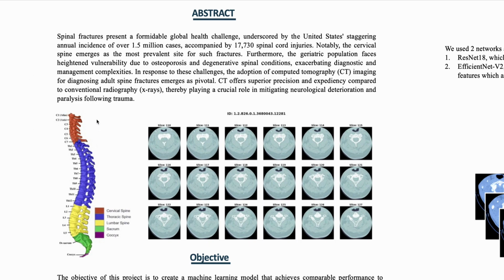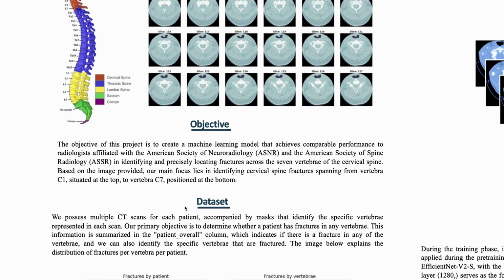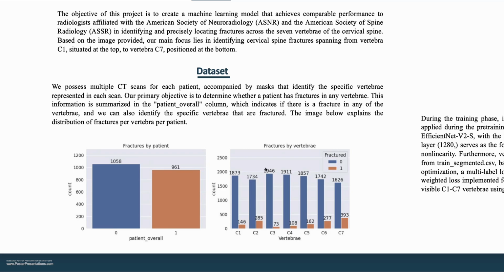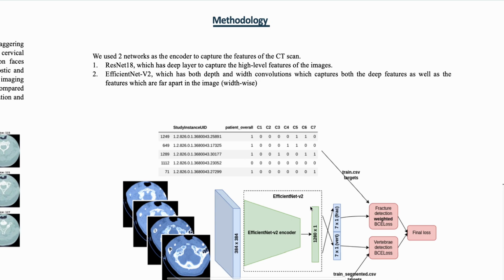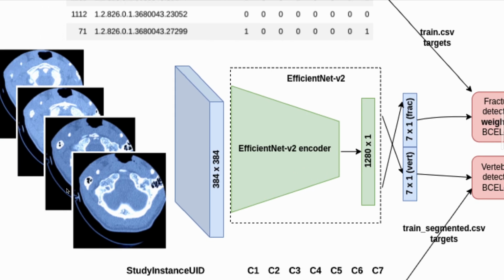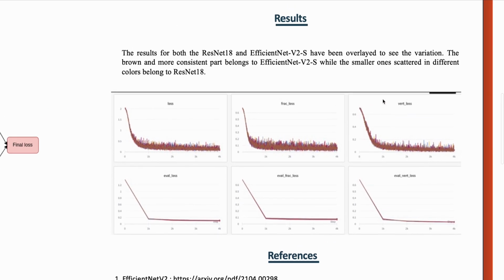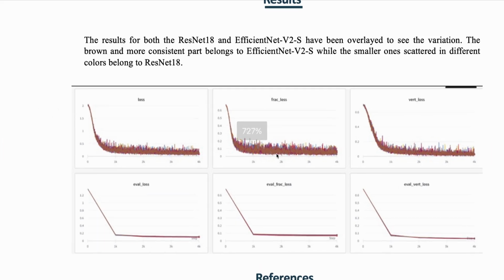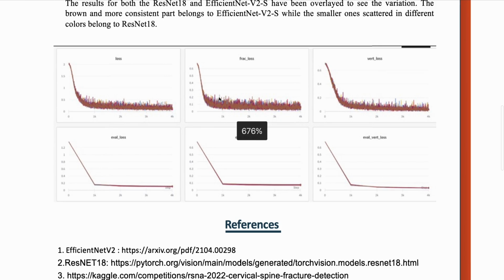MLSS - Cervical spine Fracture Detection